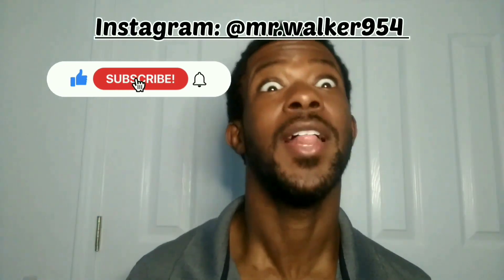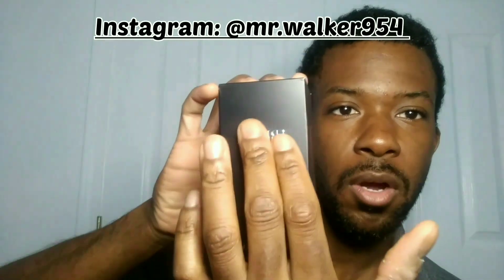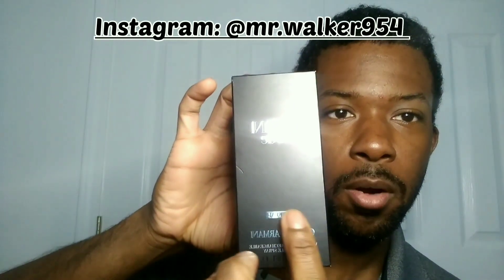Armani Code Code Parfum 1st Impression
Tropics - AShamaluevMusic. Uplifting Summer Background Music / Positive House Music. Best background music for videos, travlling shows, summer videos, vlogs, presentations, advertising and marketing videos, websites, social media, Facebook, Instagram, YouTube videos, Vimeo videos, TikTok, for commercial projects, etc.

 This Cologne is one of Giogio Armani's recent releases. it is quite pleasant and definitely can be used for every day use. The Review will be coming.

 My name is Matthew Walker and this is my YouTube channel. I talk about Fragrances for Men. The year is 2022 and there is no reason to be smelling funky. Well I hope you enjoy the videos ALWAYS AND FOREVER SMELL SEXY!!

~ Social Media ~